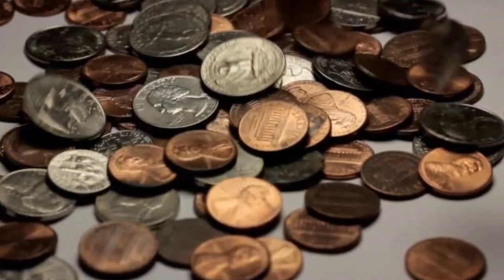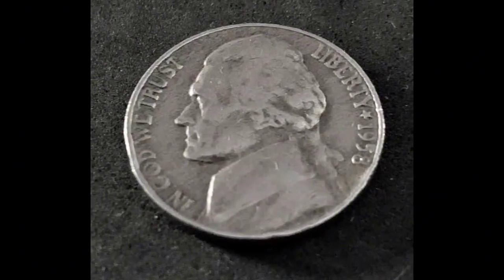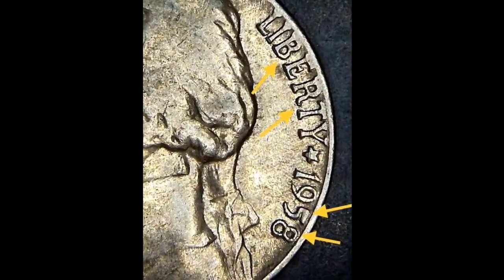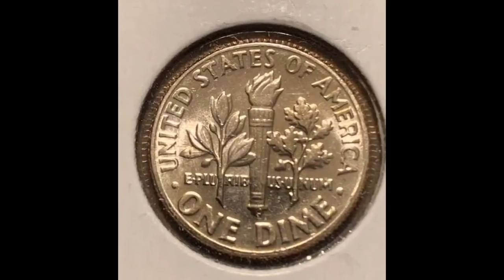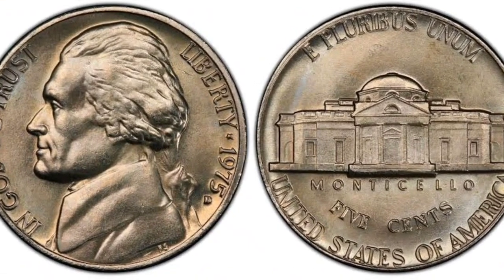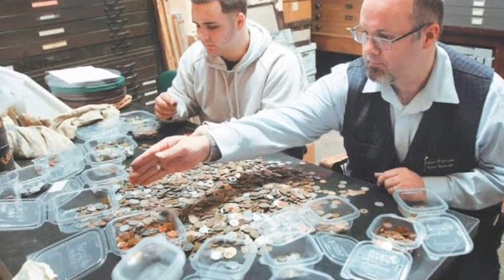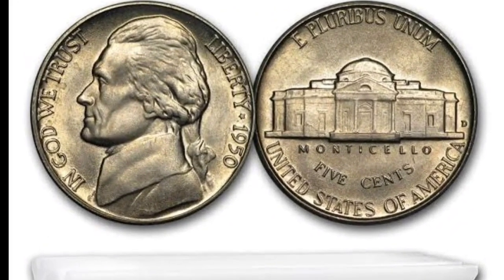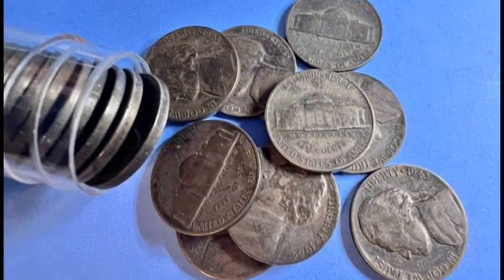Revealing the Hidden Treasures: 12 Ultra Rare Nickel Coins Worth a Fortune!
Check out this video to see 12 ULTRA RARE NICKEL Coins worth A LOT of MONEY! Coins worth money. These coins are very rare and can be very valuable, so be sure to watch the video to see just how valuable these coins are!

In this video, we're showing you 12 ULTRA RARE NICKEL Coins worth A LOT of MONEY! Coins worth money. These coins are very rare and can be very valuable, so be sure to watch the video to see just how valuable these coins are!